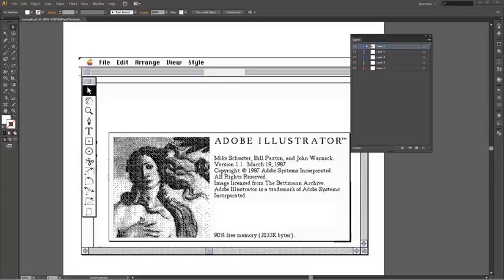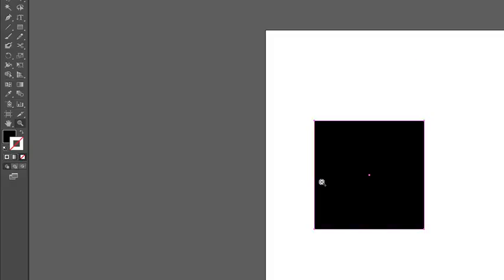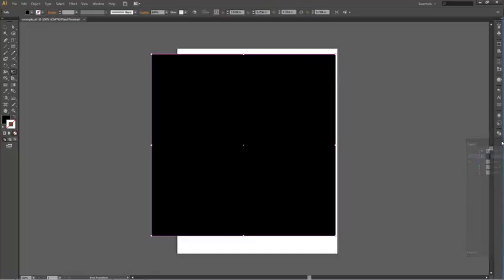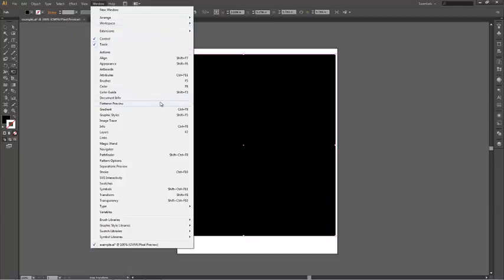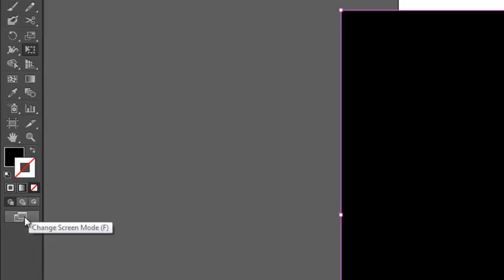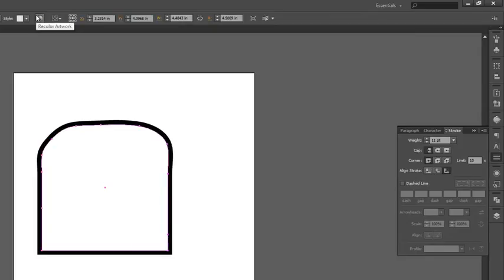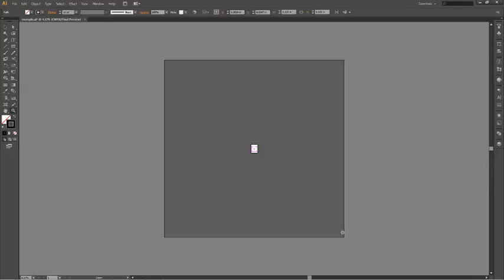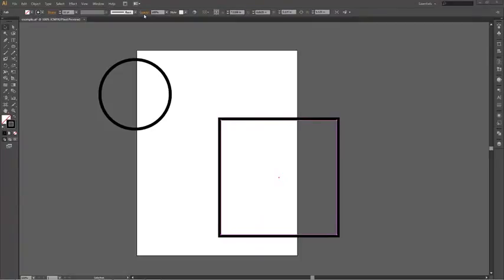Illustrator Tutorial Beginner Illustrator Course Skillfeed1